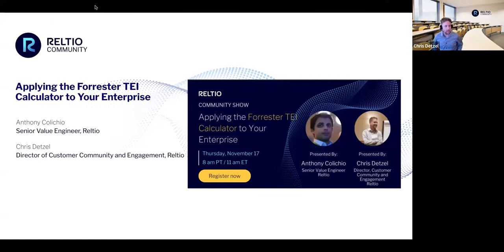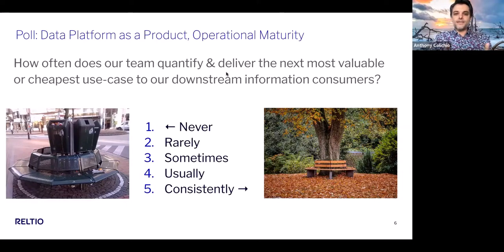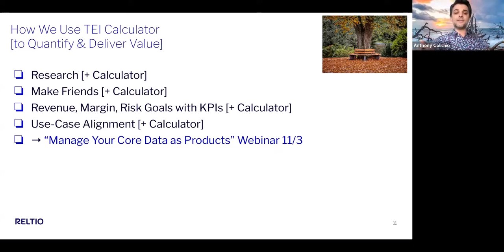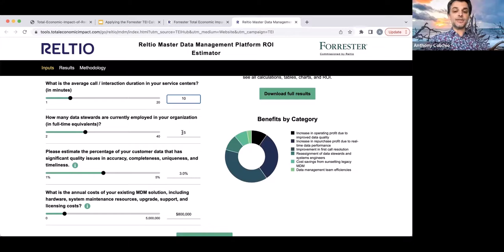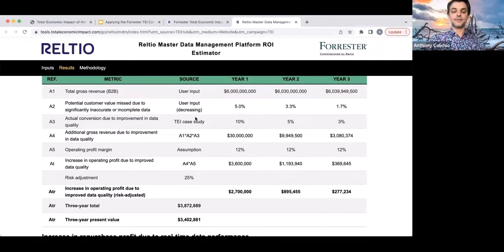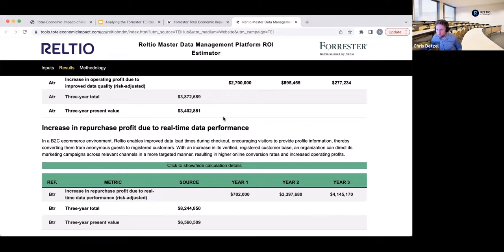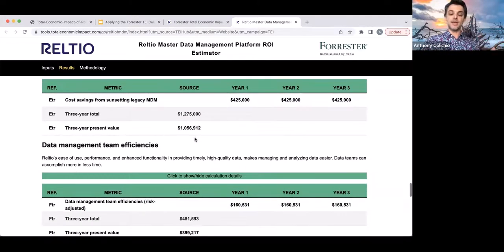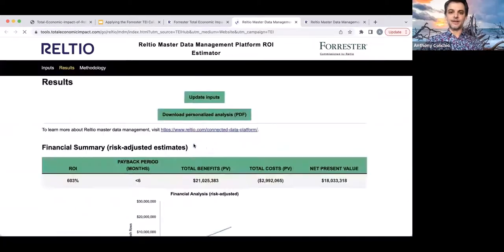Applying Forrester TEI Calculator To your Enterprise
Managing data platform programs can quickly get very complicated, leading to unnecessary frustration and slower adoption.

Data leaders must take proactive action to prioritize activities. The Forrester TEI calculator is a tool to help frame common benefits and costs to broker broader stakeholder consensus in your enterprise and ensure employee, investor, and end-consumer satisfaction with targeted, quantifiable, iterative success.

During this virtual session,  @Anthony Colichio , Senior Value Engineer at Reltio, will dive into the calculator, share how his team uses it with Reltio customers, and provide coaching on how you can use it on your own within your enterprise based on your questions and feedback.  ​